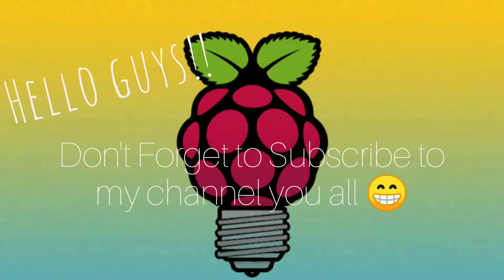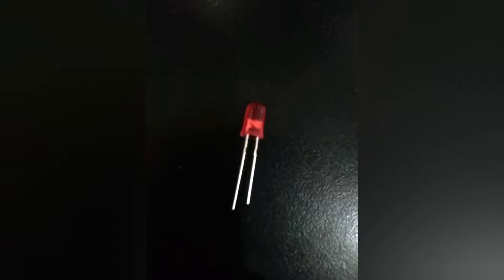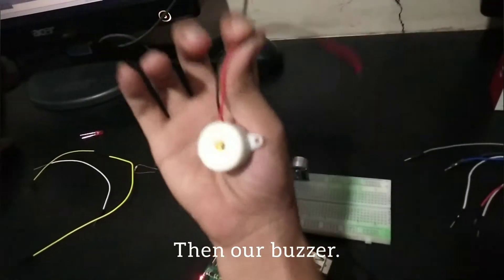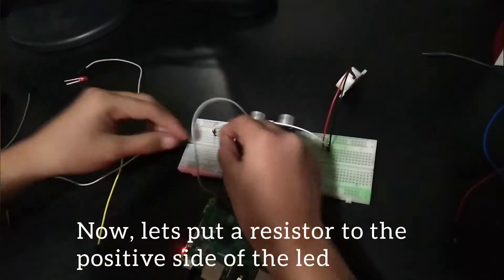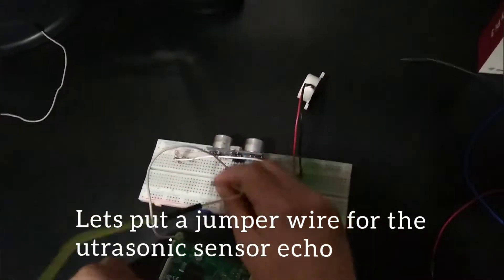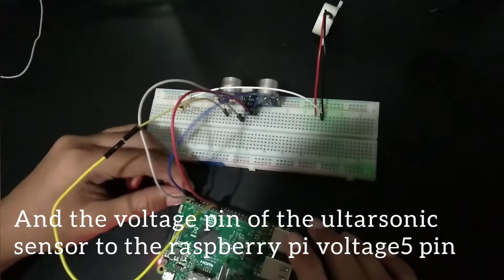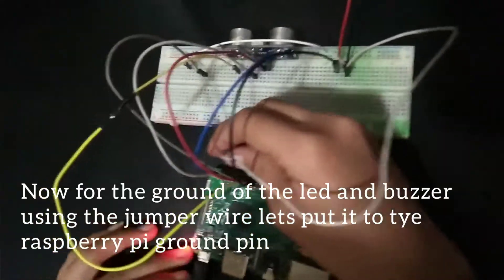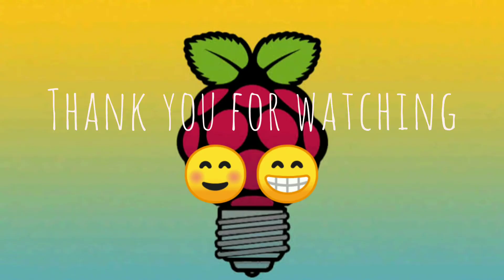[TUTORIAL] Interfacing Ultrasonic Sensor + LED + Buzzer with Raspberry Pi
Subject: Free Elective 2 (Embedded System)
Instructor: Daryll A. Cabagay, MSIT
Students:
Aljie Rose Buhayan
Karl Kenner Flores
Kevin Mores